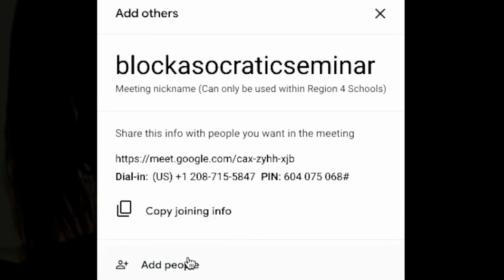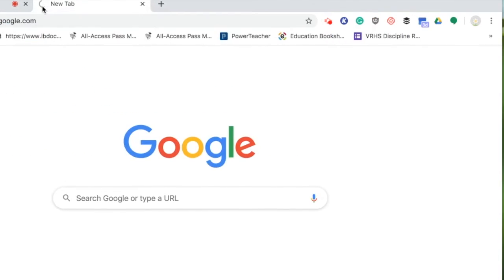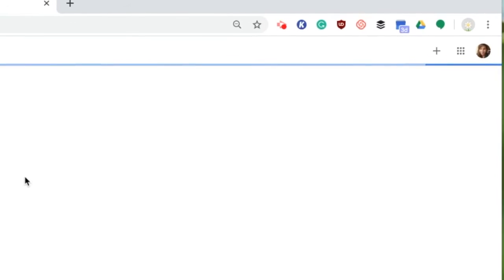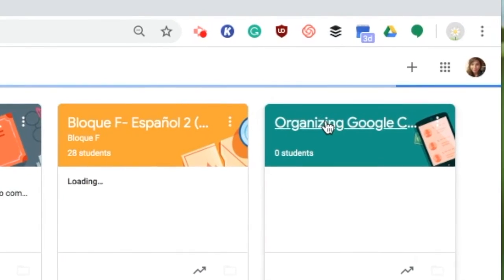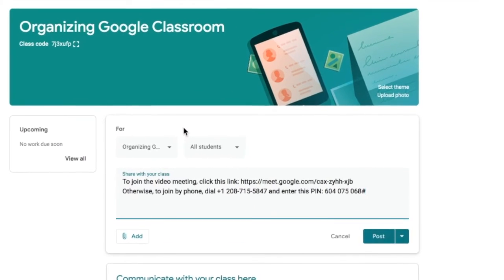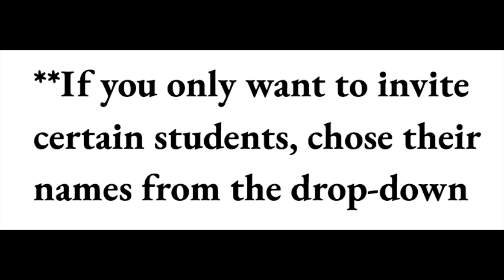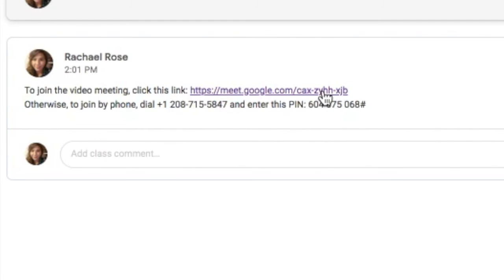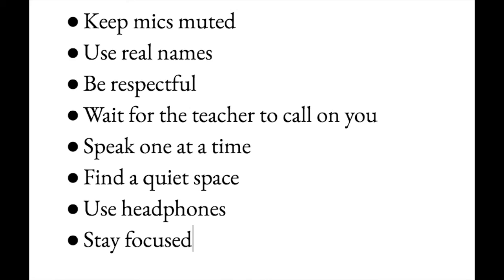The QUICKEST Google Meet Tutorial | Get started in minutes!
If your classes are going virtual and you need to schedule meetings with students, staff, administration or parents, Google Meet has got you covered!

It is quick, easy, and works seamlessly with the G Suite. It will even link your meetings to your Google calendar!
Video chat
Virtual lessons
Virtual Socratic Seminar
Up to 100 participants for Education
Present your screen
Record your meeting